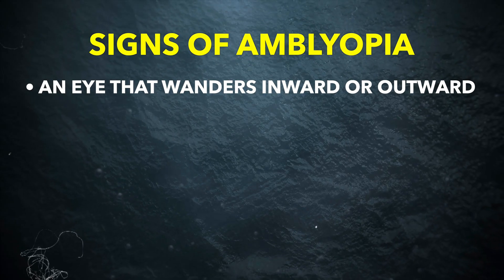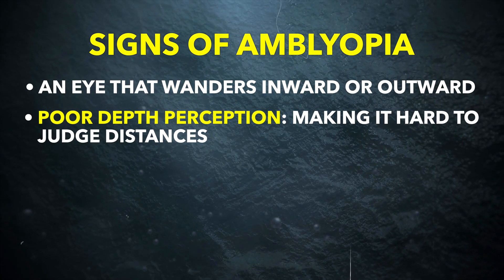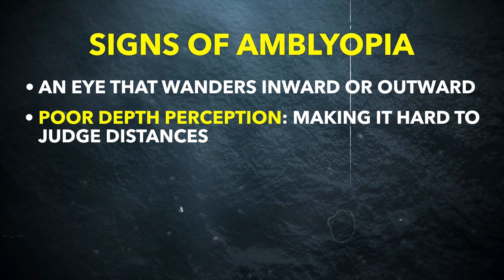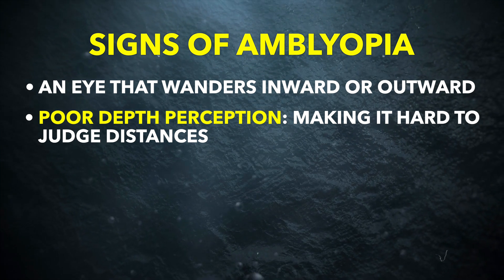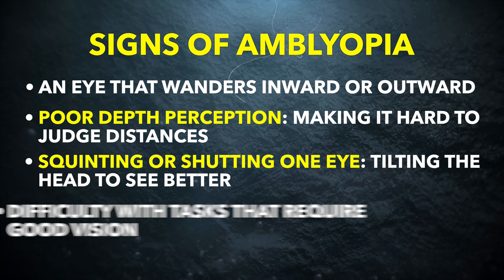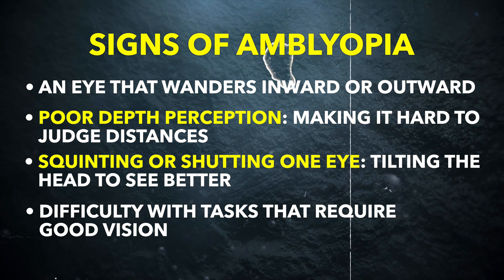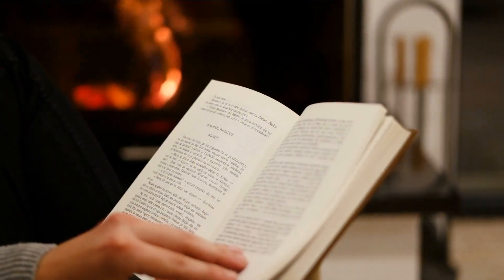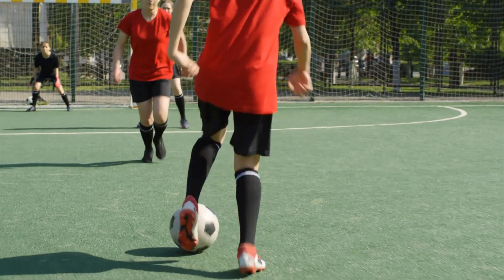The TRUTH About Lazy Eye: What You Need to Know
Welcome back to Eye Health Central! In this comprehensive guide, Dr. John Legarreta reveals the truth about lazy eye, also known as amblyopia. This video is essential for anyone looking to understand what amblyopia is, how to spot it early, and the best treatment options available.

- **Understanding Amblyopia:** What is lazy eye and its impact on vision.
- **Types of Amblyopia:** Strabismic, refractive, and deprivation.
- **Symptoms:** Key signs to watch for in children and adults.
- **Diagnosis:** Importance of early detection through comprehensive eye exams.
- **Treatment Options:** Patching, atropine drops, corrective lenses, and surgery.

Dr. Laretta provides expert tips on managing lazy eye and discusses expectations for treatment outcomes. Whether you're a parent, caregiver, or someone interested in vision correction, this video offers valuable insights.

Remember, regular eye check-ups are crucial. Always consult with a healthcare professional for personalized advice.

Stay healthy, stay informed, and take care of your eyes!

CHAPTERS:
00:00 - What is Amblyopia (Lazy Eye)
0:41 - Types of Amblyopia
1:28 - Symptoms of Amblyopia
1:52 - Diagnosing Amblyopia
2:12 - Treating Amblyopia
3:16 - Living with Amblyopia
3:33 - Summary
3:42 - When to See a Doctor
3:52 - Outro